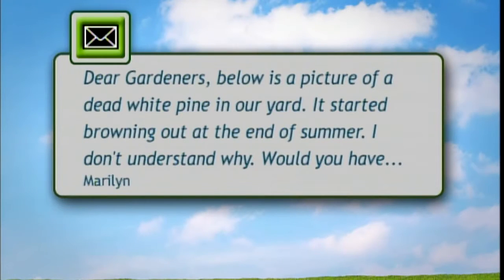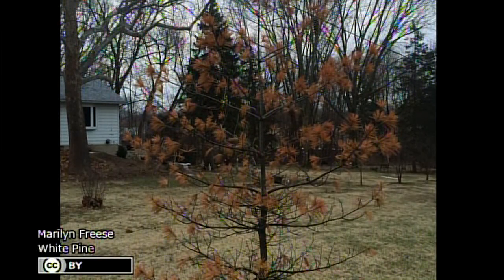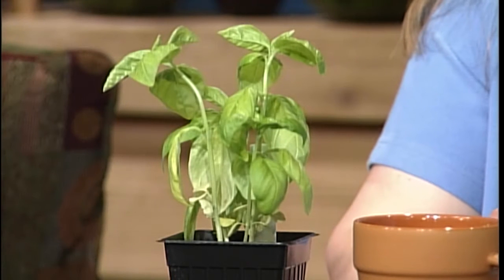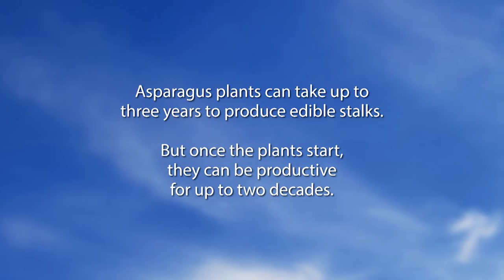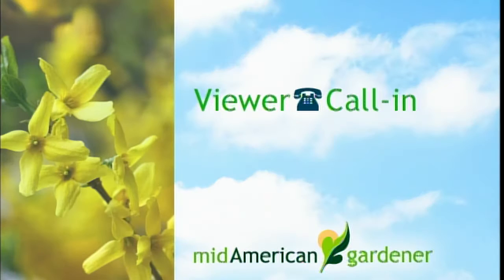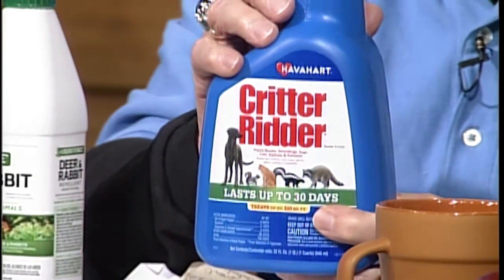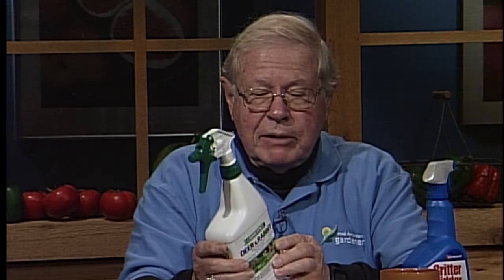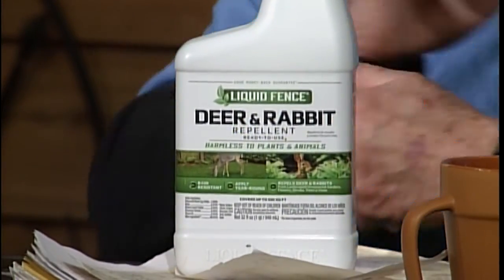Mid-American Gardener with Dianne Noland - May 5, 2016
On this week’s episode of Mid-American Gardener host Dianne Noland and panelists Jim Appleby, Jennifer Fishburn and Kent Miles answer your phone calls and emails. They cover topics ranging from forsythia to white pines to azalea plants.